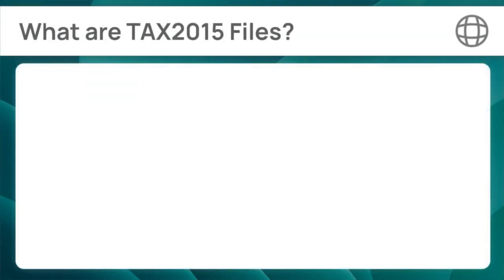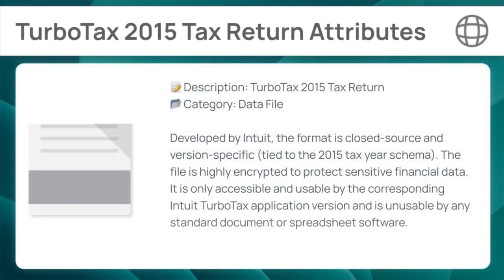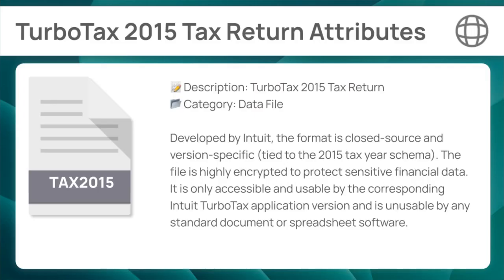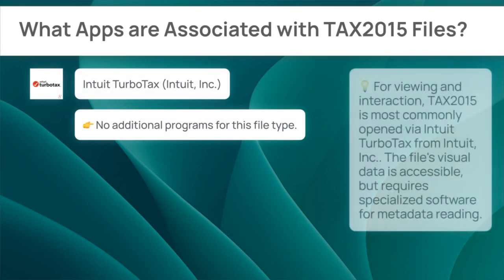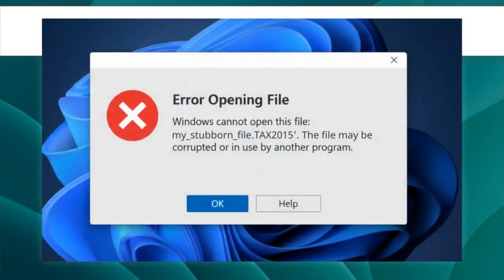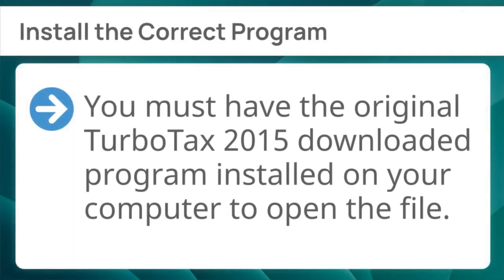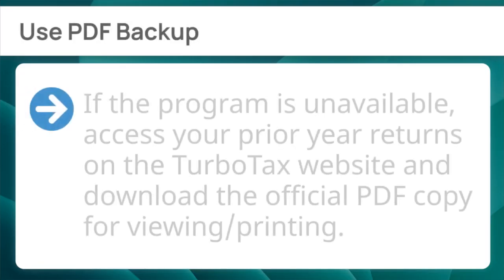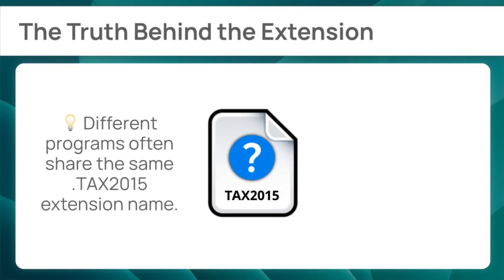How to Open TAX2015 Files (TurboTax 2015)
Your TurboTax 2015 Tax Return format won’t open? Don’t worry — many people run into this! This quick tutorial explains how to open and troubleshoot any TAX2015 file in Windows, even if the system can’t identify the format.

Developed by Intuit, the format is closed-source and version-specific (tied to the 2015 tax year schema). The file is highly encrypted to protect sensitive financial data. It is only accessible and usable by the corresponding Intuit TurboTax application version and is unusable by any standard document or spreadsheet software.

Download Universal File Viewer (Recommended): Recommended tool instantly open TAX2015 files (and 200+ more formats) with File Magic.

▶ Steps to Open TAX2015:

- See what the TAX2015 file contains and how it’s commonly used
- How to Update the Program
- How to Use PDF Backup
- Use the proper application to open the TAX2015 file safely
- How to Install the Correct Program
- Troubleshoot Windows errors preventing TAX2015 access
- Learn how the TAX2015 file format was created
- Rebuild corrupted TAX2015 file associations

Multi-File Viewers

Timestamps:

 - What is the TAX2015 Format?
 - How the TAX2015 Format Is Structured
 - Guide to Opening TAX2015
 - Troubleshooting TAX2015